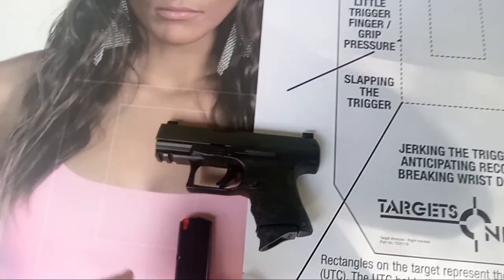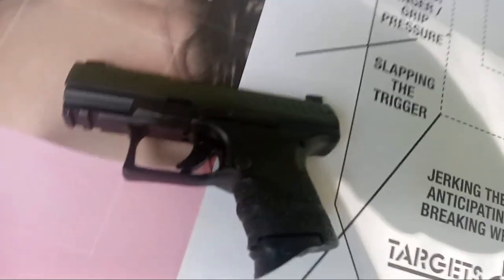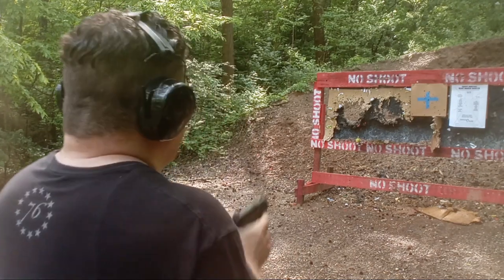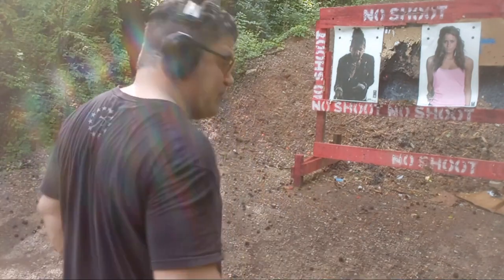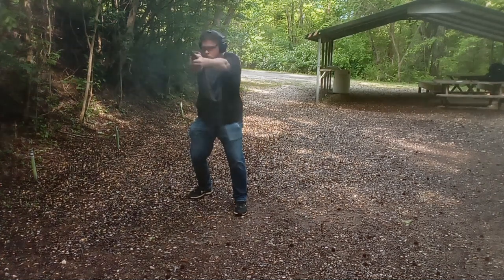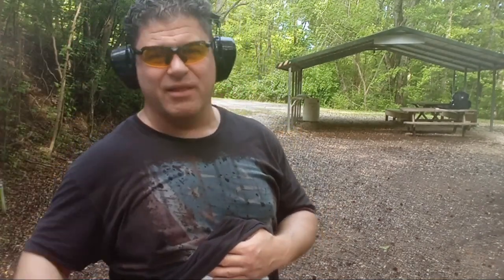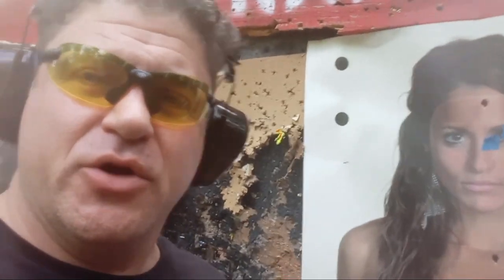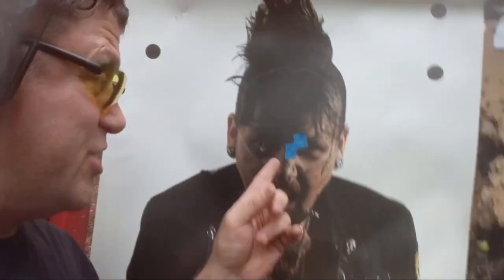Forgotten Pistols: PPQ SC Have SubCompact 9mm been Unfairly Forgotten Weapons Advanced CCW Drills!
Forgotten Pistols: PPQ SC Have SubCompact 9mm been Unfairly Forgotten Weapons Advanced CCW Drills! Walther vs pdp f vs p365 shield plus Learn How to Fight! 4 1/2 Hr HIGHLY RATED Combatives & Street Jiu-jitsu DVD PRODUCTS YOU NEED Below DEFENSE SelfDefense W/DISCOUNTS sub compact subcompact shield plus barrel length hollowpoint expansion threshold subcompacts

Recommended Playlist – Watch my 10 Narrated Crazy Catch Wrestling Submission Highlights as I traveled the World as a Brown Belt vs Top MMA Fighters!

YOU NEED A GOOD GUN BELT & Other Items, I use Crossbreed or Foundation EDC Belt

I was the Pancrase 270-276 Color Commentator for UFC Fight Pass!

37+Yrs Martial Arts/4 Black Belts/SAG Actor Acting & Stunts/Pro MMA Fighter/
MMA Color Commentating/MMA Interviews/AJPW All Japan Pro-Wrestling/SWAT Trained Armed Guard CQB CQC Pistol Revolver Firearms Expert Accurate & Fast Accurately & Quickly
I was once Sylvester Stallone Stunt Double (Cobra Reboot?) Modern Day Next NEW REAL STEVEN SEAGAL THAT CAN ACTUALLY MAKE Tomiki AIKIDO & Systema Standing Locks work FOR REAL vs PRO MMA Fighters Ready to Remake Above the Law, Under Siege & Out for Justice! Batman Fighting technique techniques Defend Defense Counter vs Multiple Big Bigger Large Larger Attackers Knife Knives Best Fight Clips wristlock Movie Highlight Highlights Youtube Channel
Blend Karate, Tae Kwon Do Judo,& Russian Sambo JKD Wing Chun Kung Fu Tae Chi Instruction Coach Muay Thai Dutch Kickboxing Striking training flying armbar triangle rear naked choke leglock punch punching kick kicking combo combination Best skills drills realistic defensive gun use DGU average typical range ranges distance distances capacity number of rounds needed practical top 3 5 10 three five ten list caliber debate 9mm vs .40 vs .45 vs .357 Magnum vs .38 honest review reviews pdp F small light lightweight micro best 9c 9sc macro p365 arex delta xl @Waltherarms what happened to subKompact subcompacts vs